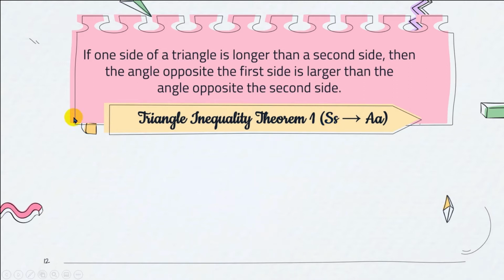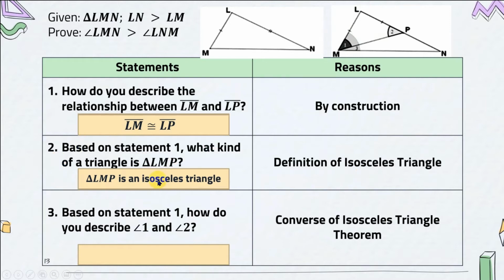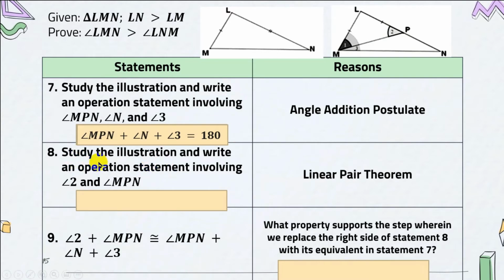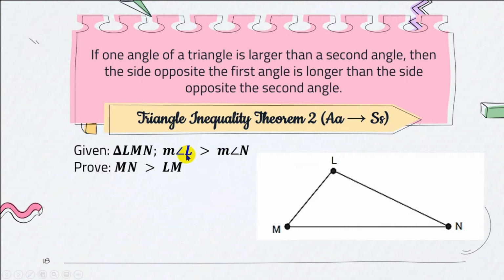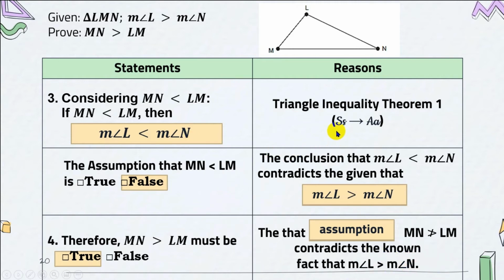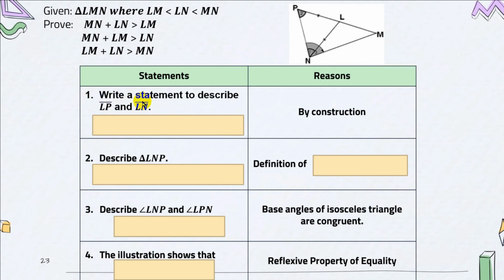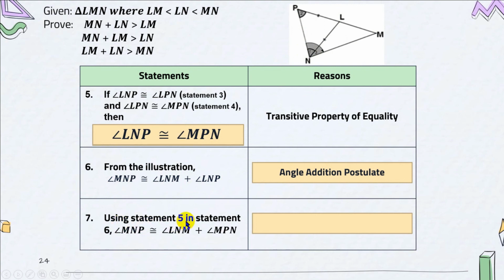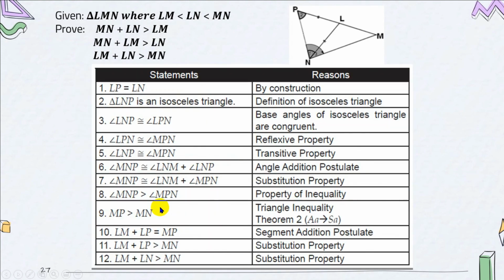PROVING TRIANGLE INEQUALITIES